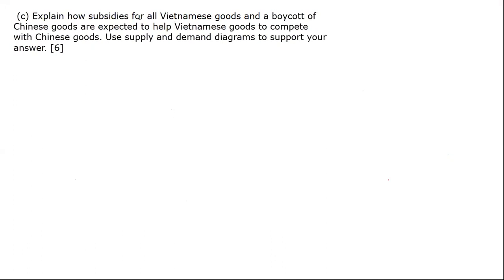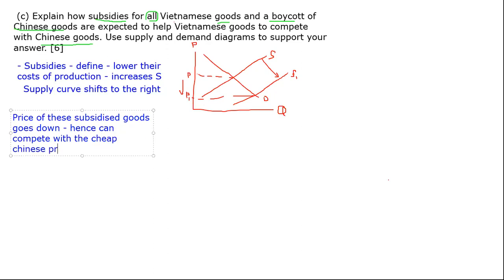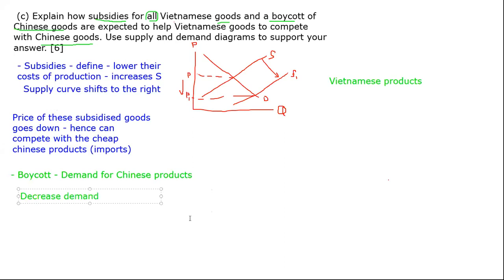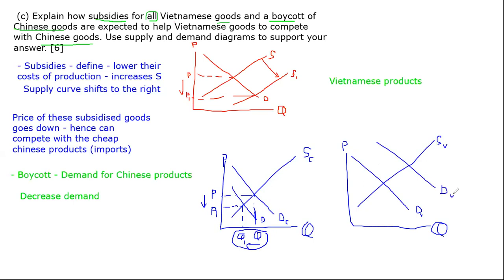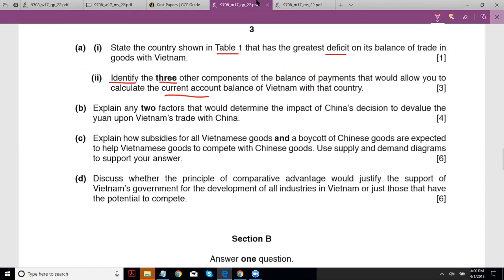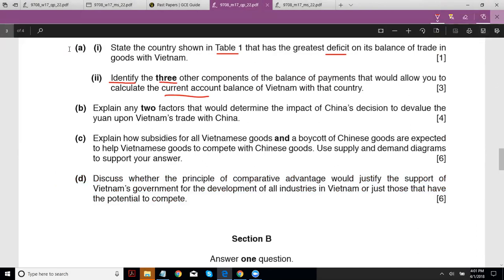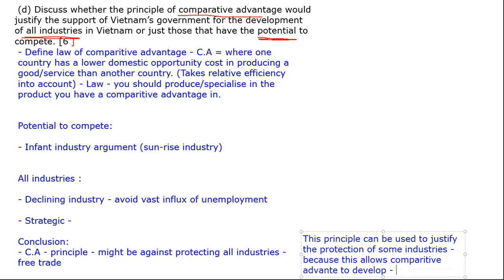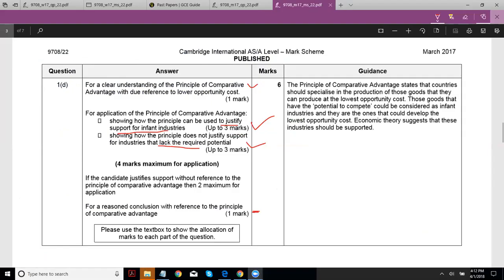Feb/March 2017 - Case Study (2/2)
Solving case study with class.